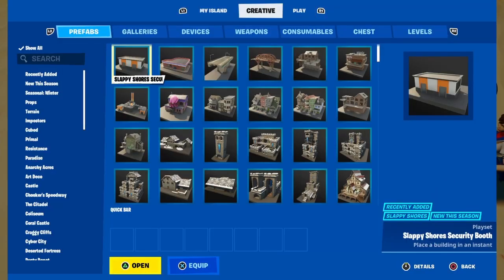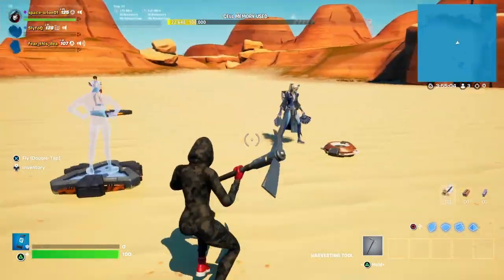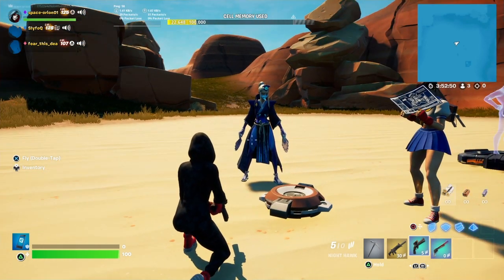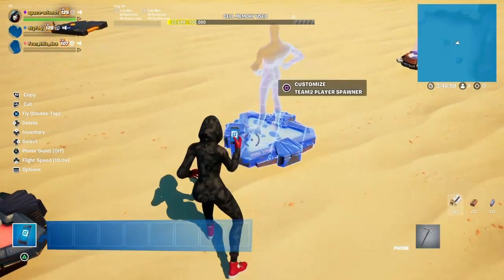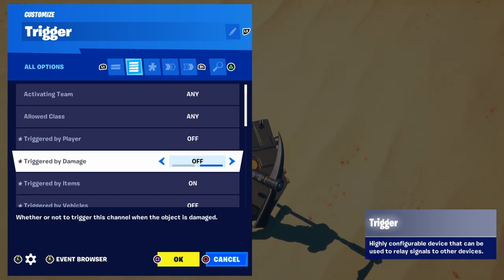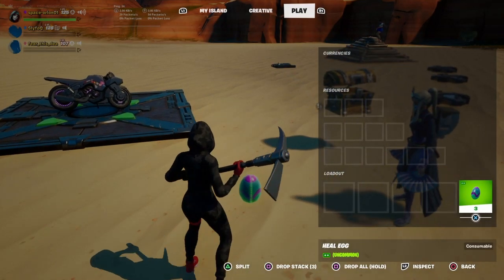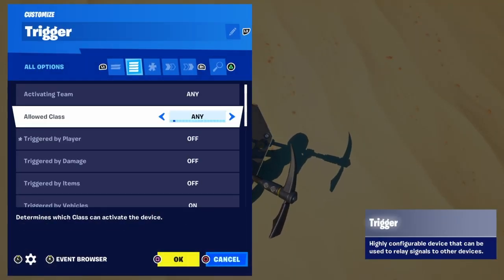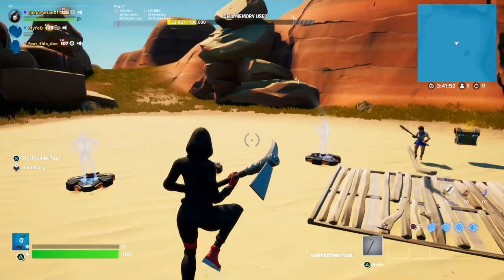Fortnite Creative: HOW TO USE THE TRIGGER DEVICE, EXPLAINED 100%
Welcome to Fortnite creative with Space, where I will teach and explain 100% on all my favorite  devices and more, that I use in fortnite creative. Video contain knowledge on how to use fortnite creative devices and then later on in the series...mechanics and techs creation will be shared.